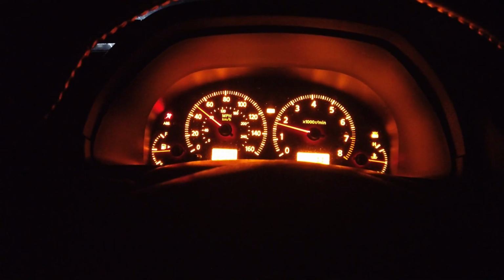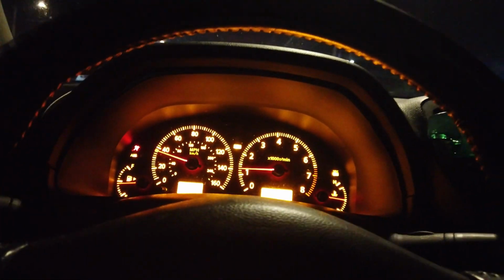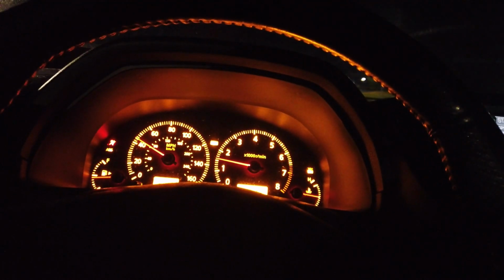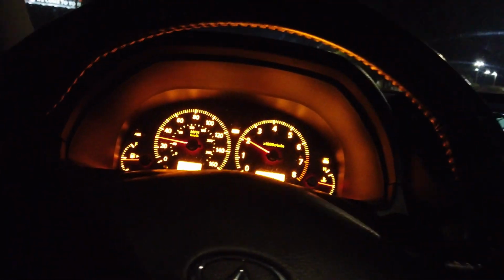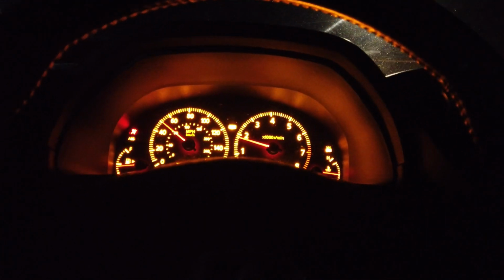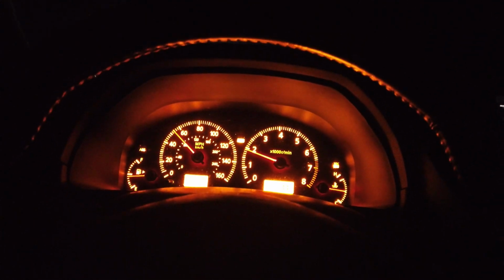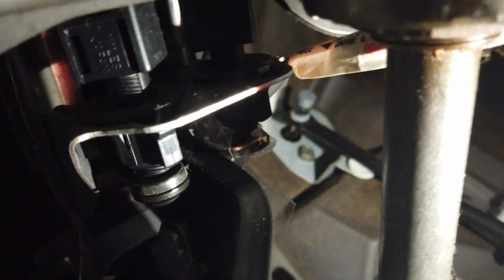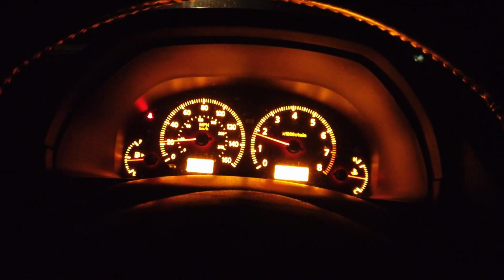Fixing My Car With Tape and A Penny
My car went into limp mode
Because A piece on the brakes switch broke.
So I Used tape and a penny to fix it